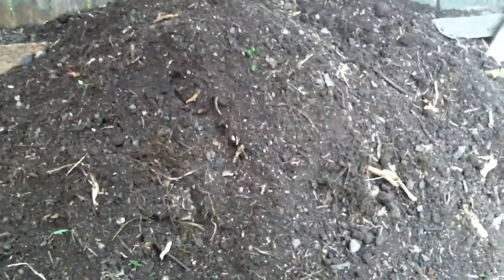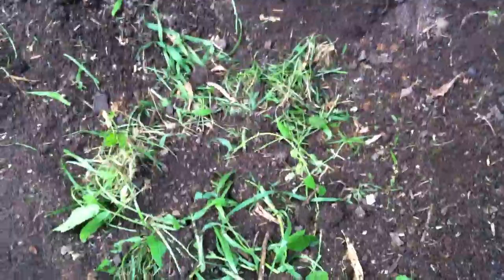Hyper composting with bokashi and IMO 3 effective beneficial bacteria fungi for garden soil Part 1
Hyper composting with bokashi and IMO 3 effective beneficial bacteria fungi for garden soil       I have been able through the use if different microbes  ( effective microbes and IMO,s ) to take leaves and grass clipping also yard waste in general and Hyper Compost them to be soil ready in 4 months or so using this method.  At the same time adding more microbes to my garden